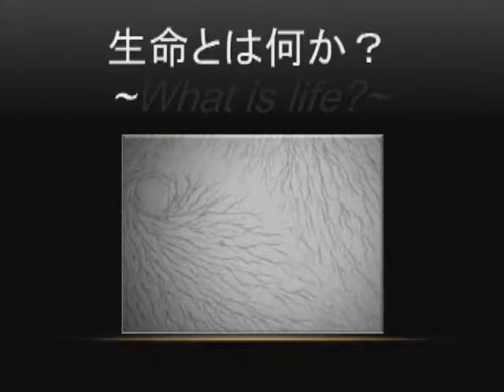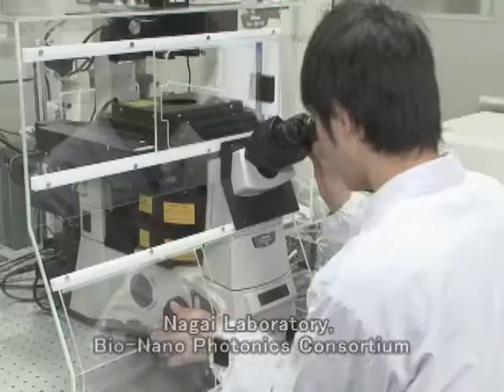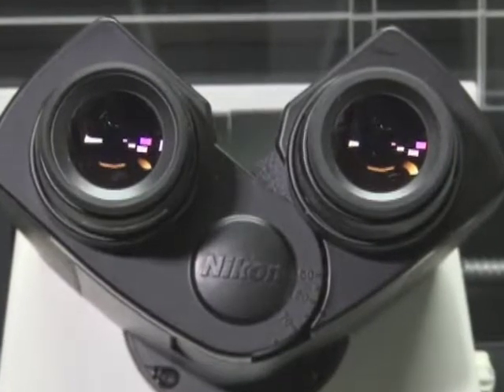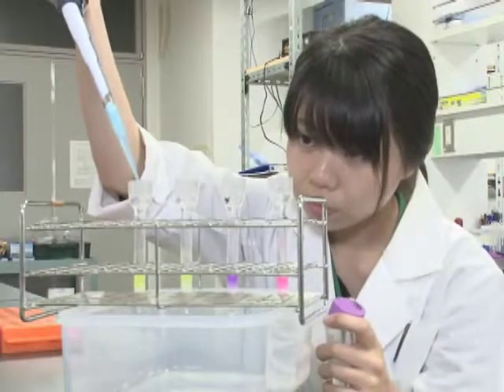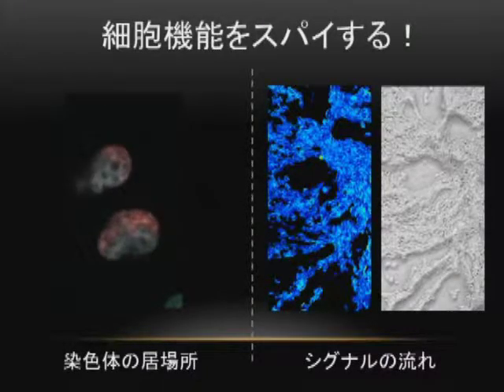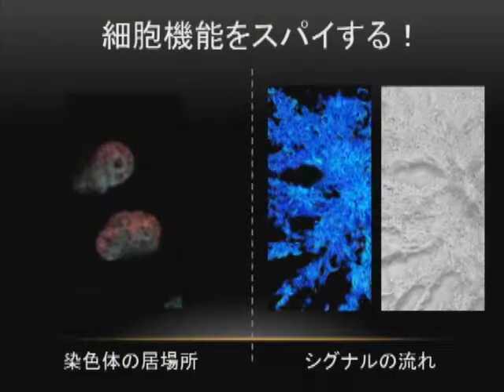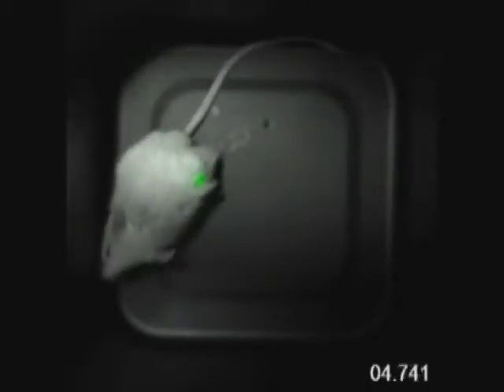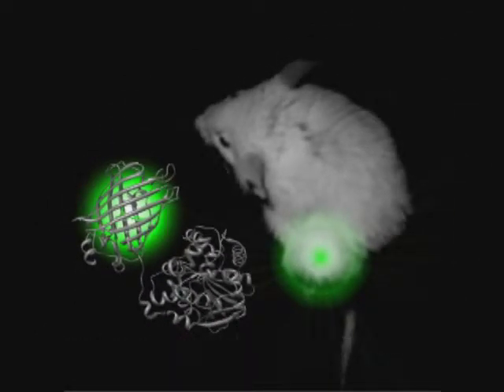Department of Biomolecular Science and Engineering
One of the essence of biological phenomena is that nano-system consisting few to tens elements works in “cooperative” manner. To this end, we are developing several techniques to elucidate “the principle of the life system weaved by gap between minority and mass”. One approach is the use of the fluorescent proteins (FPs), which is spontaneously fluorescent without any enzymatic synthesis and any cofactors. Combination of FPs with fluorescence resonance energy transfer (FRET) technique allows us to develop functional indicators, by which we can spying localized molecular events in their natural environment within a living cell. By exploiting those techniques, we have created not only calcium-sensitive proteins to obtain an understanding of how intracellular calcium signals are generated and integrated, but also new fluorescent probes for the visualization of signal transduction cascades that are currently assayed by grinding millions of cells. Furthermore, we are developing novel optical techniques by which fluorescence signals can be efficiently detected. We strive to perform the paradigm shift from current biology to “minority biology” In addition, we are generating transgenic plants expressing bright and multicolor bioluminescent proteins to achieve energy-saving society.